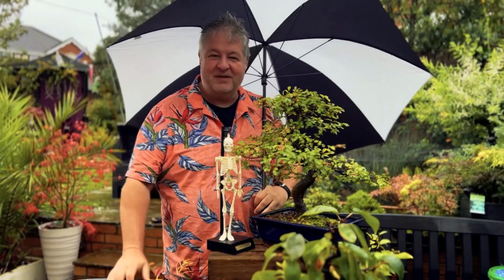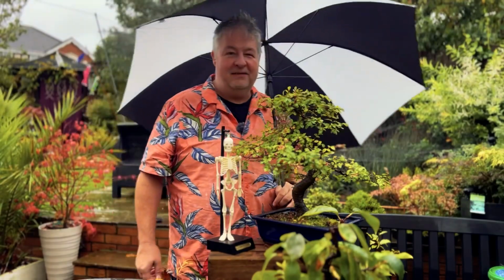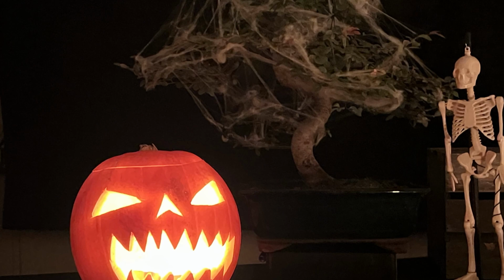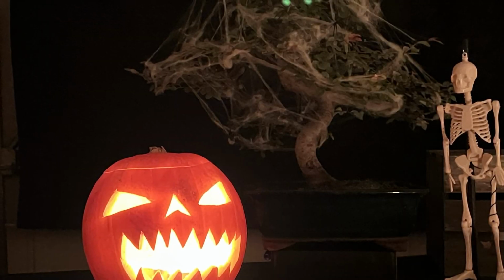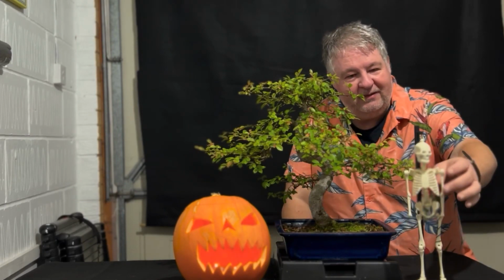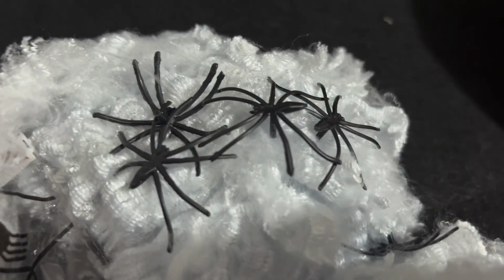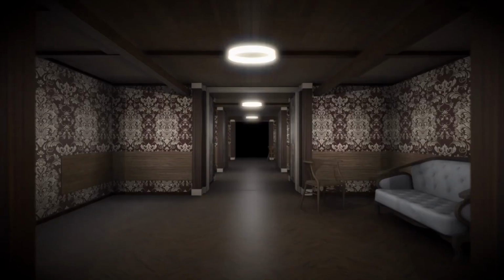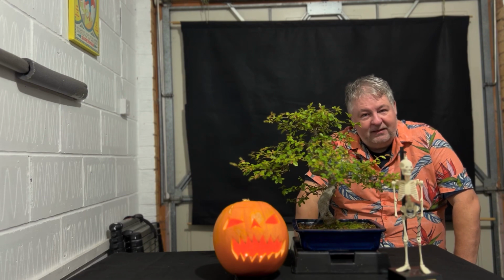A Bonsai For Halloween: Spine Chilling Transformation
Step into the eerie world of bonsai as we conjure a spine-tingling Halloween transformation like no other.
Having accepted the Halloween Bonsai challenge from @NotAnotherBonsaiChannel  join me as I sculpt a bonsai tree into a sinister, haunting display that will send shivers down your spine.

But that's not all - as we work our spectral magic on the bonsai, we'll also share our most chilling ghost hunting experiences.

Get ready for a night of chilling stories that will make you want to watch with the lights on and on the largest screen you can find.

Brace yourself for an unforgettable journey into the world of spooky bonsai and the realms beyond! 🔮🌳👻🎃

To see what we can learn from dead bonsai trees, check out this video:

And to learn the secret tips to develop your own beautiful bonsai trees:

To see the incredible miniature masterpieces on display at the South Yorkshire Bonsai Society members trees show:

Discover how to rapidly develop a fantastic nebari on your bonsai trees. My top tips:

To get thicker trunks on your bonsai, and develop more powerful, impressive bonsai trees see my essential tips and advice:

Japanese maples make for beautiful bonsai trees. Learn all about Japanese maple bonsai here: